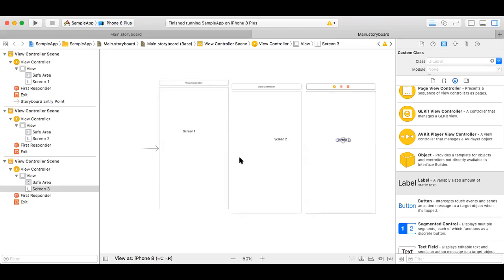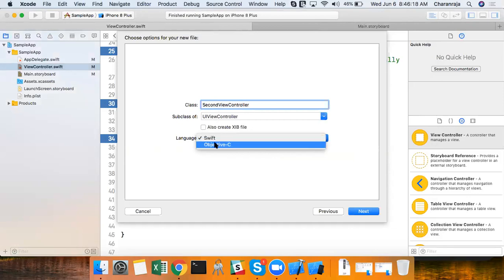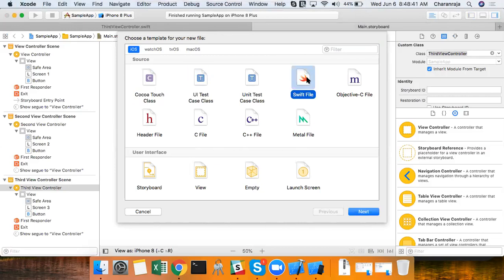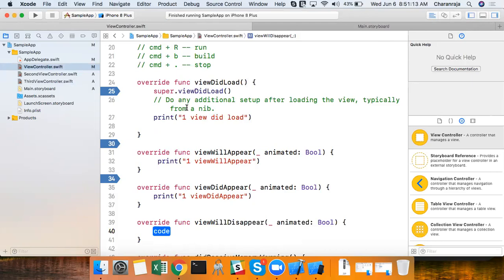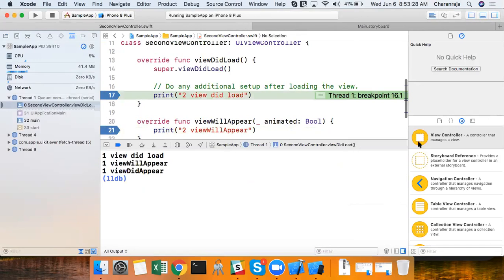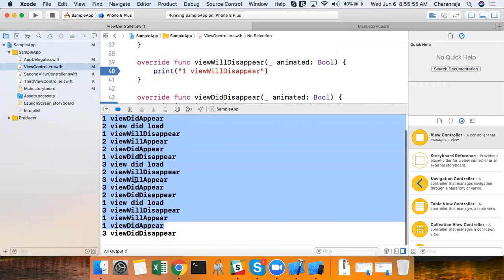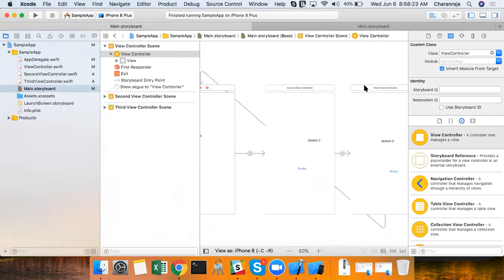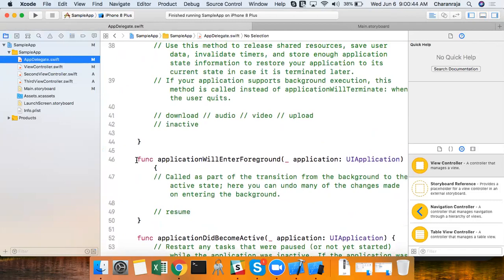Xcode OverView 3